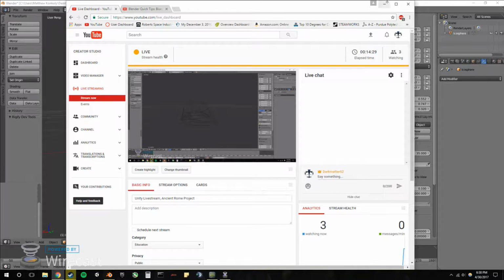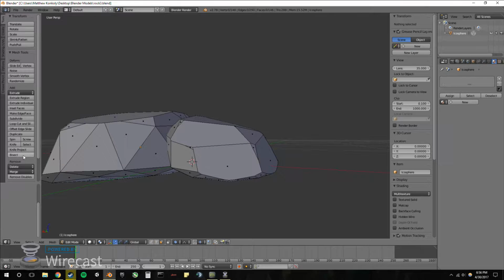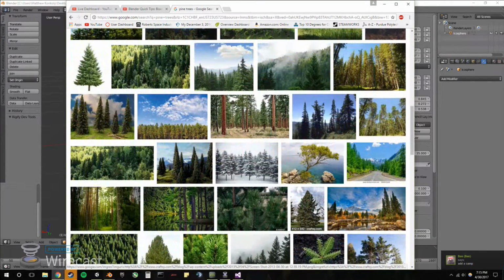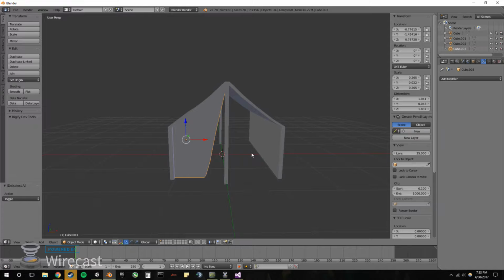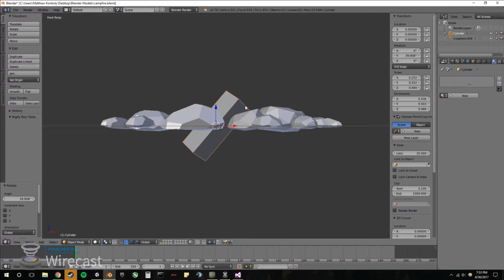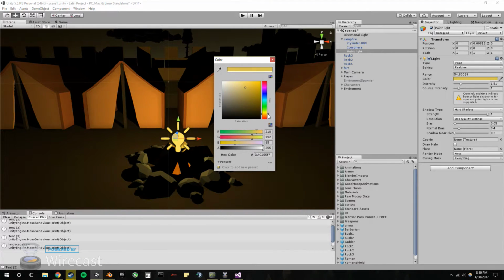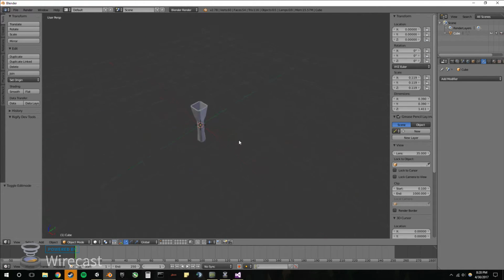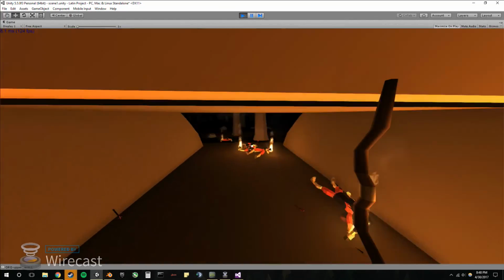Unity Livestream, Ancient Rome Project